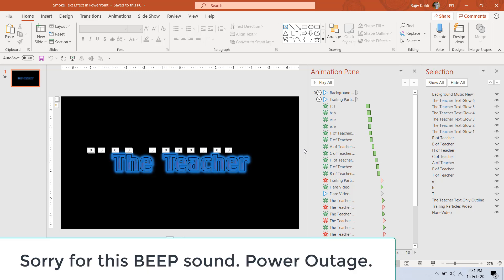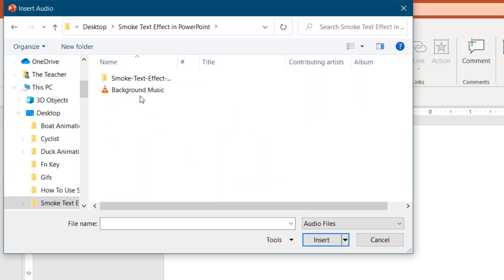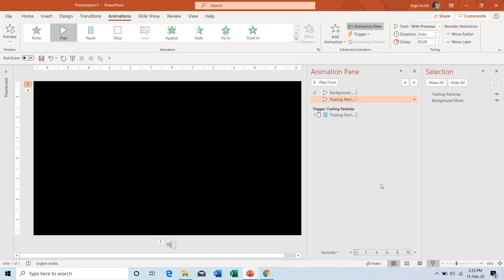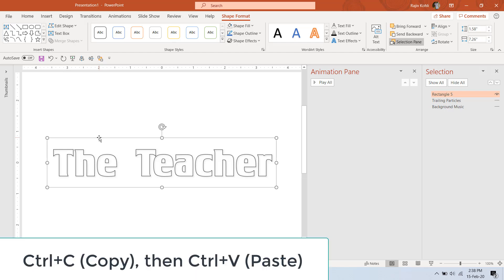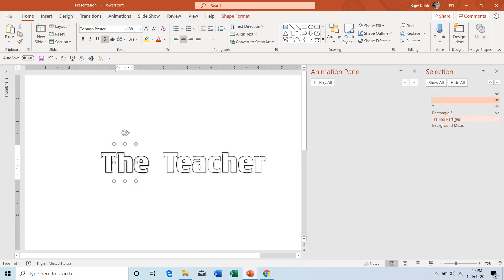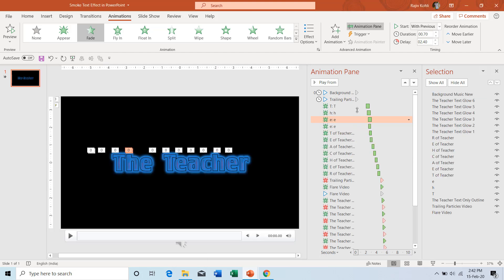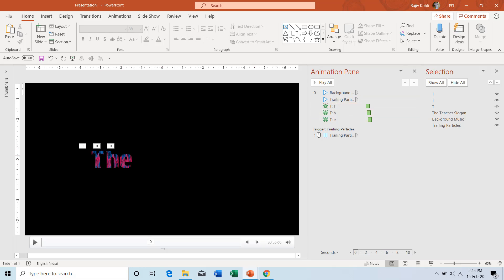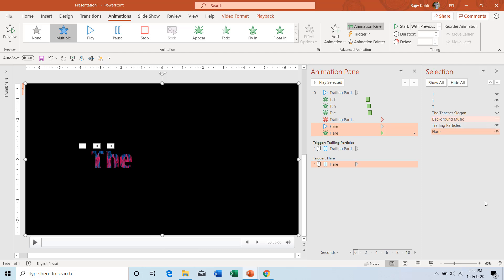How to make Smoke Text Effect Animation in PowerPoint Tutorial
Welcome to our comprehensive tutorial on crafting an enthralling Stunning Smoke Text Effect Animation in PowerPoint Tutorial (Voice-over Narration). This revamped guide caters to both beginners and seasoned PowerPoint users. 📚

This tutorial aims to bridge the learning gap left by the previous subtitle-only version. We've thoughtfully condensed the video while delivering an in-depth understanding of the Smoke Text Effect concept, making it accessible to all. Additionally, we've incorporated practical commands that can be applied beyond this specific effect to enhance your overall PowerPoint skills.

📋 The Concept of Smoke Text Effect in PowerPoint:
Dive deep into the art of creating Smoke Text Effects, which transcend mere aesthetics. Learn a technique akin to Masking in PowerPoint, skillfully utilizing video playback as your canvas. The process unfolds in three key stages:

1. Background Soundtrack: Set the mood with an evocative audio backdrop.
2. Trailing Particle Video: Elevate your presentation with captivating visuals.
3. Text Animation: Master the art of timing as your text emerges elegantly atop the video canvas, orchestrated with precise durations and delays.

Unveiling this effect requires just three straightforward steps. After seamlessly integrating your audio and video files and fine-tuning their playback settings, you'll employ the **Fade Entrance effect** to unveil your text at meticulously calculated intervals, achieving a mesmerizing impact. 🕰️

Thank you for choosing The Teacher as your PowerPoint guide. We're here to empower you with the skills to create captivating Smoke Text Effect Animations and enhance your PowerPoint prowess. Get ready to breathe life into your presentations with this mesmerizing effect! 💨✨🔥